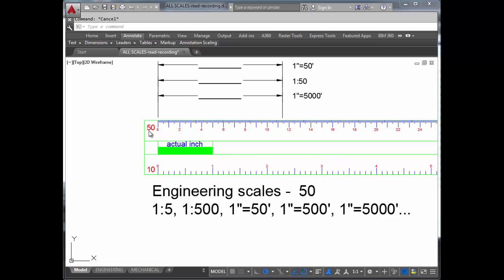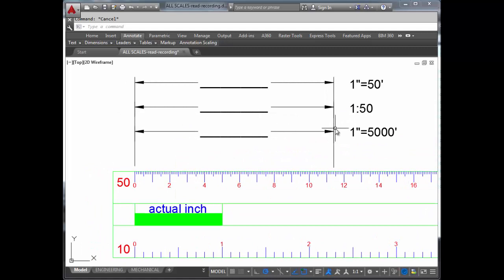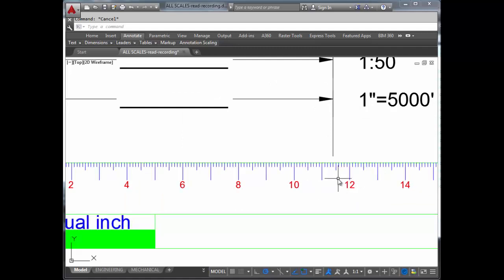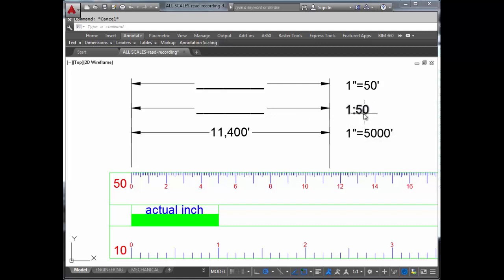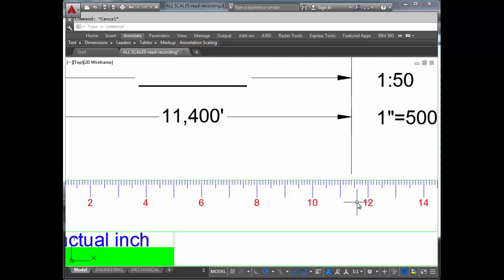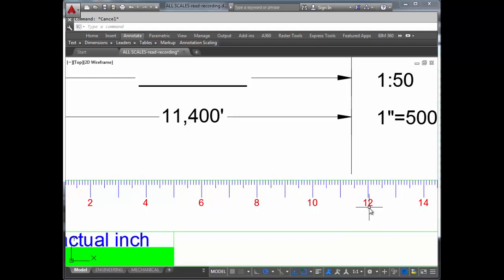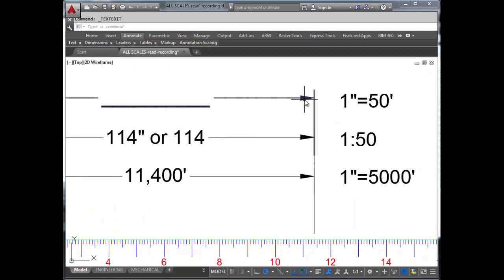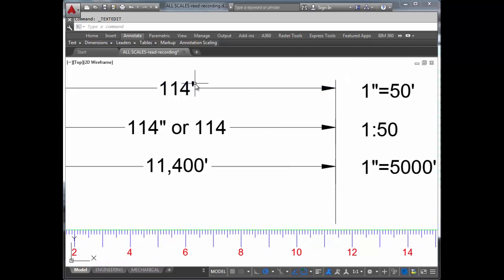Scales Engineering 50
Engineering scale for 1:5, 1:50, 1:500, 1"=5', 1"=50' etc.